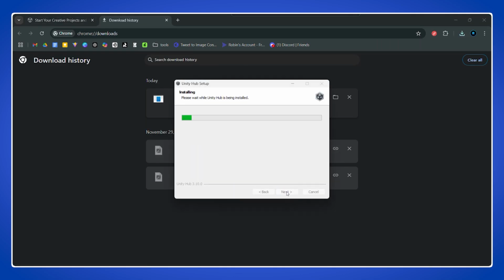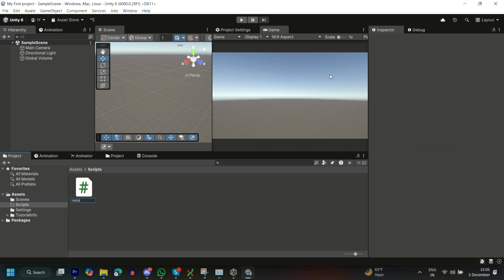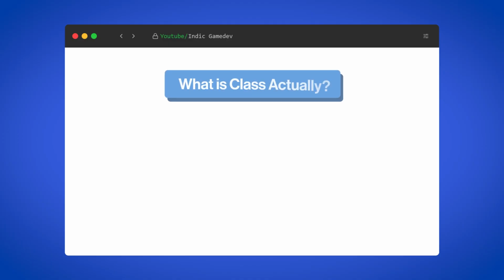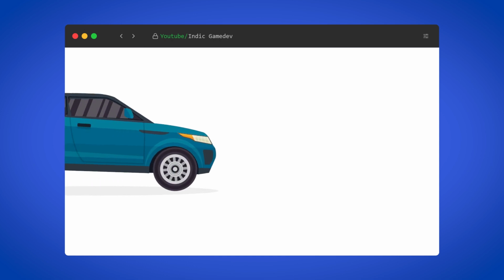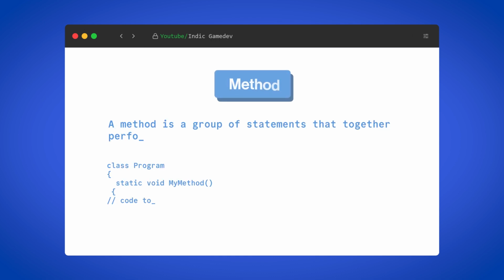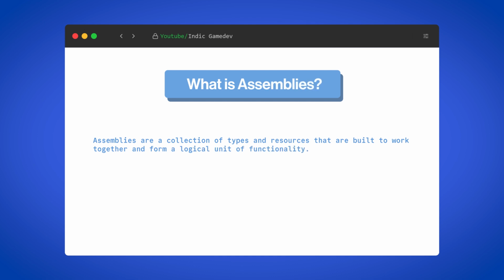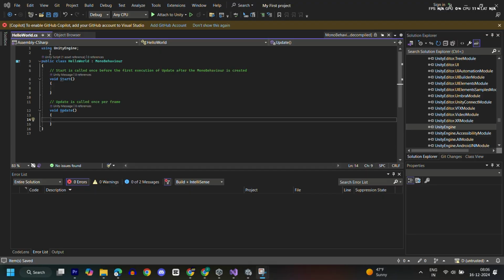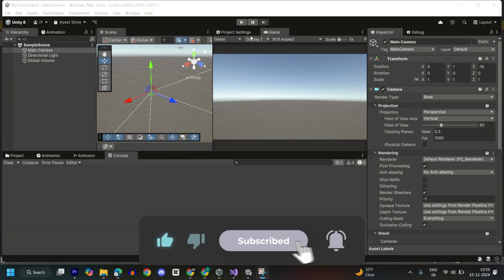Create a First Script in C# | C# for Unity | C# Beginner Series in English Part 3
🎮 Dive into the world of game creation with our latest video ! Whether you’re a beginner or an experienced developer, this video will guide you through the essential steps of making games. From concept to coding, and design to deployment, we cover it all.

0:00 Intro
0:40 Create First C# file in Unity
1:15 What is Class?
2:50 What is Method?
3:02 What is Namespace?
3:54 What is Assemblies?
6:21 Understand First file of C#
8:45 Outro

About -
How to make games?
How games are made?
How to download Unity and Visual Studio
C# for beginners
C# for unity
C# Course